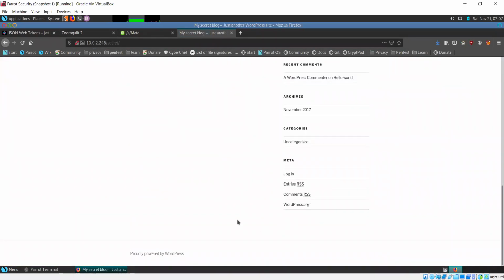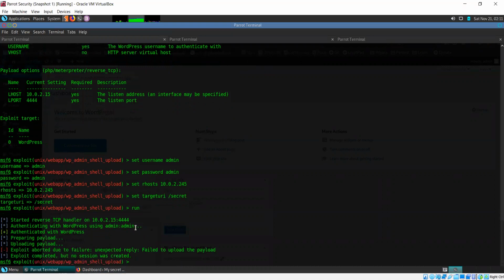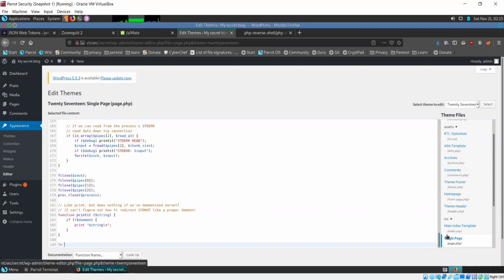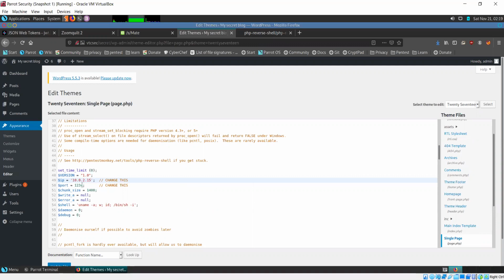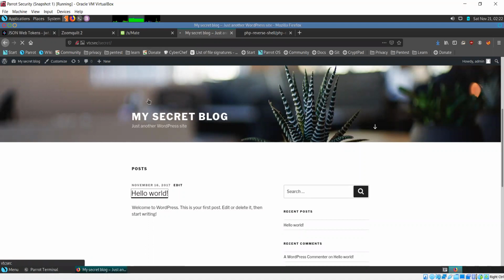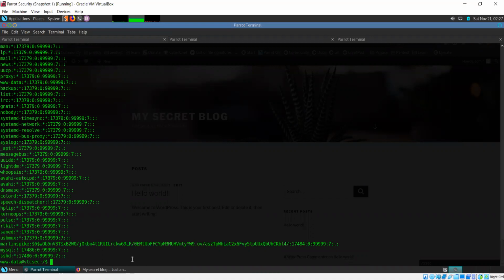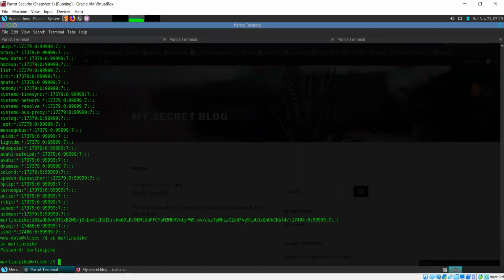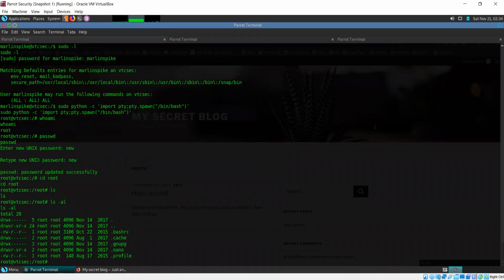PENETRATION TESTING PRIVESC | PEN TESTERS | LEARN PEN TESTING | CYBER SECURITY